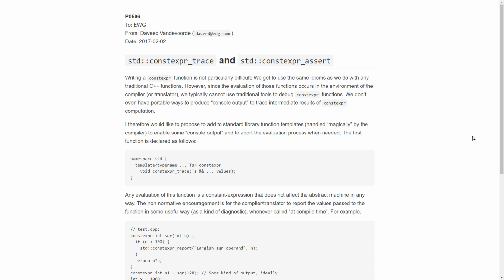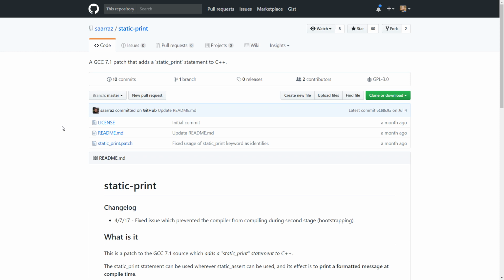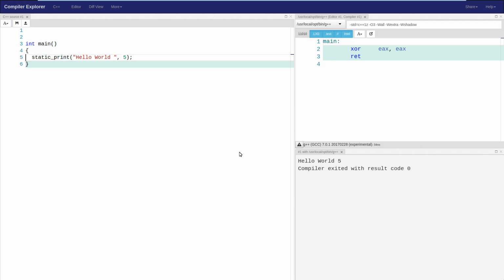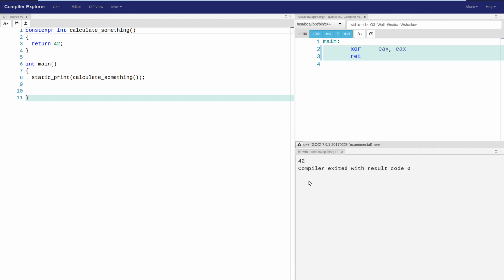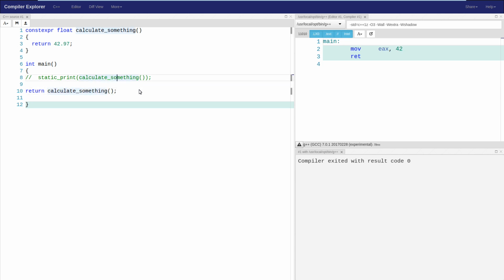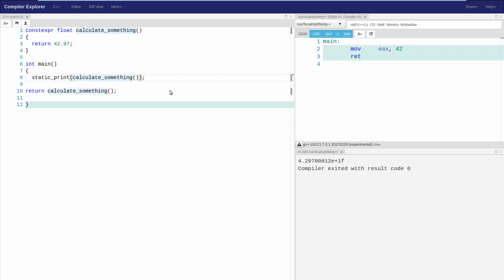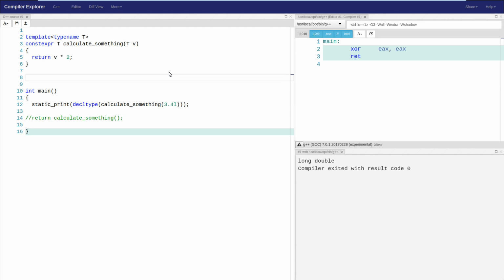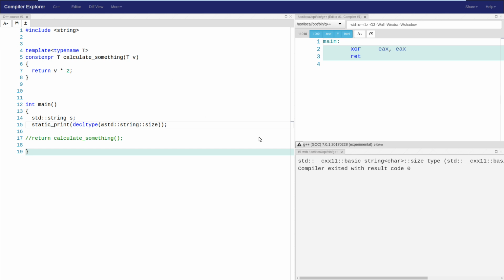C++ Weekly - Ep 76 - static_print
T-SHIRTS AVAILABLE!

GET INVOLVED

JASON'S BOOKS

RECOMMENDED BOOKS

AWESOME PROJECTS

O'Reilly VIDEOS

Source: